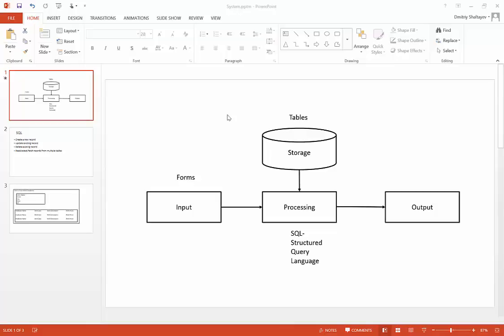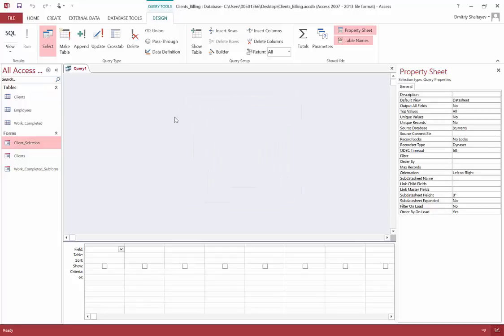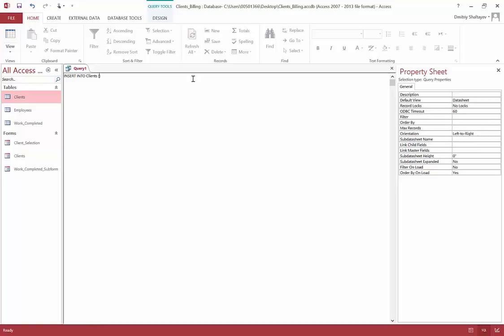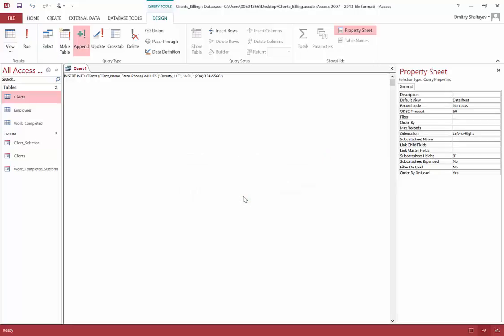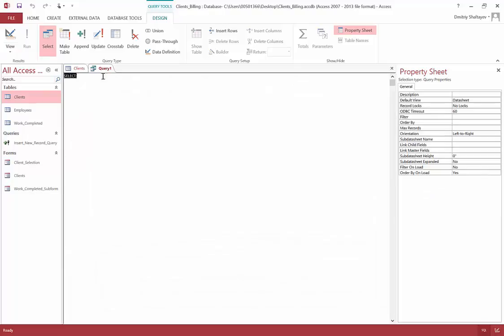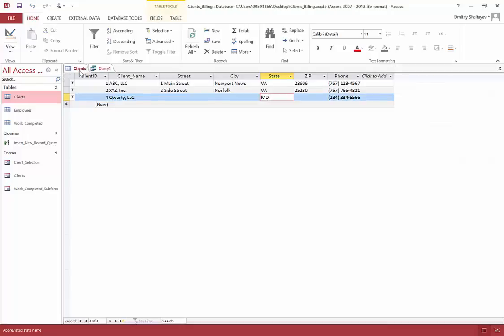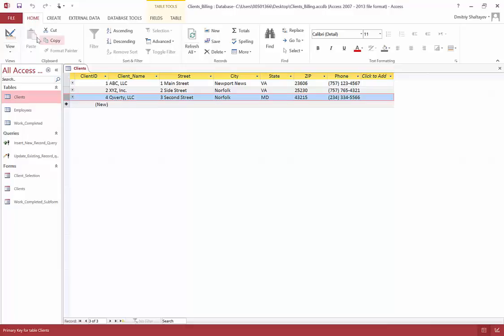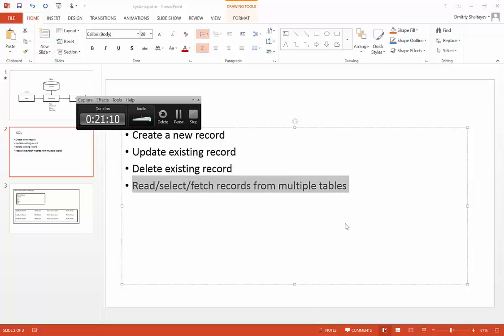Part 8 -- MS Access SQL Queries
In this video I introduce three types of SQL queries - INSERT, UPDATE, and DELETE.